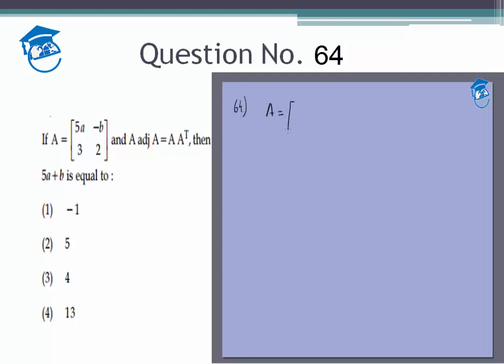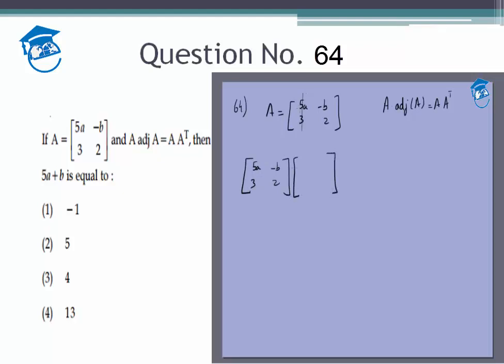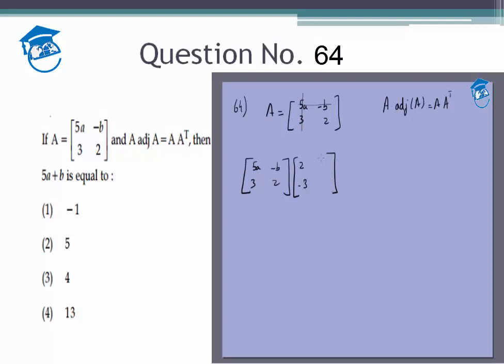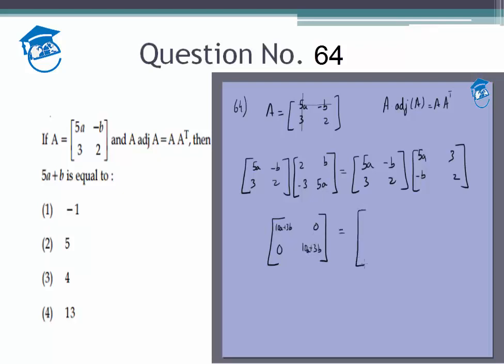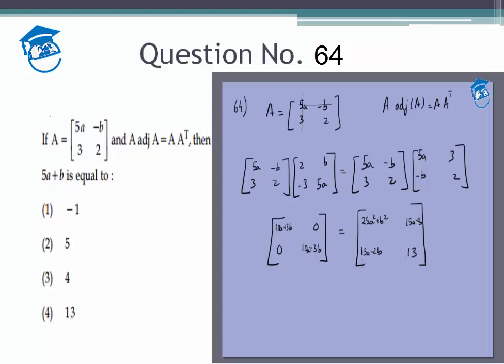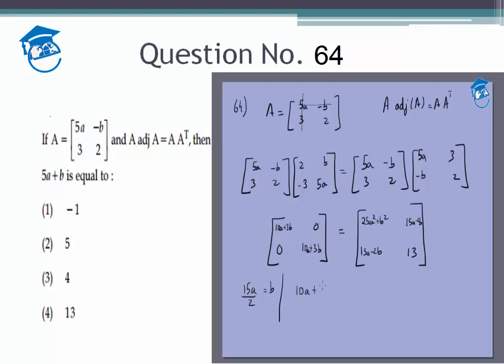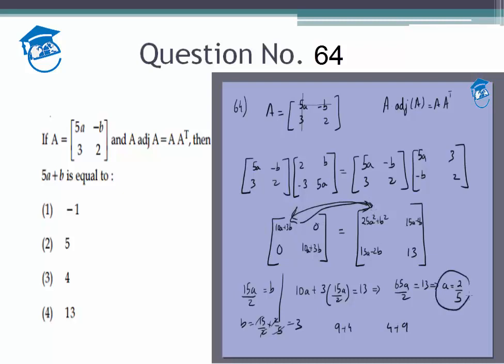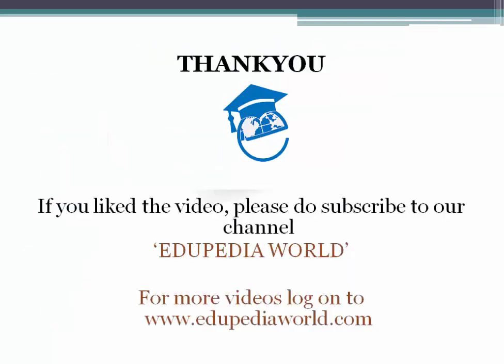IIT JEE Main Solutions Maths 2016 | (Paper 1, Code E) | Question 4 | for IIT JEE 2018 Preparation